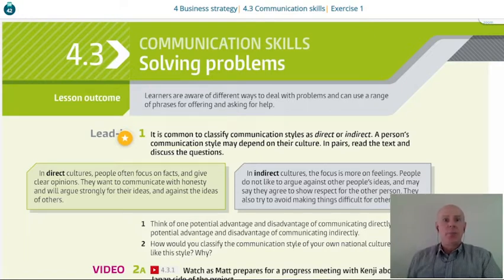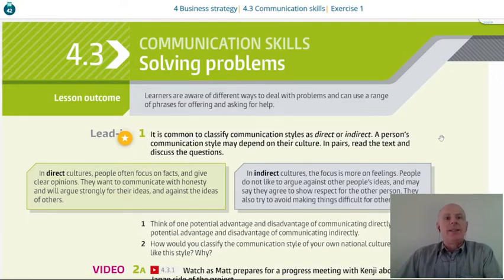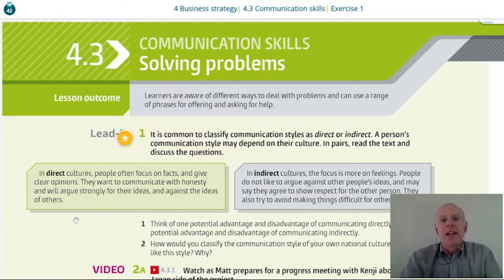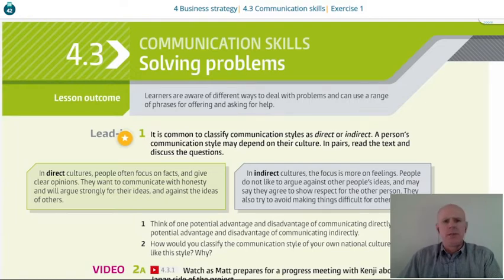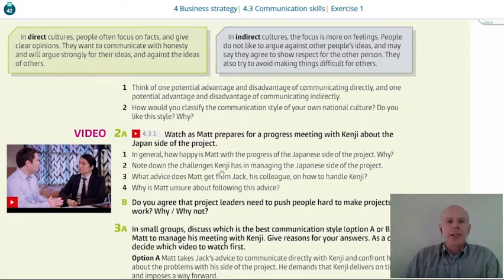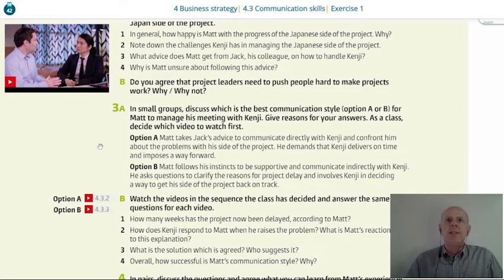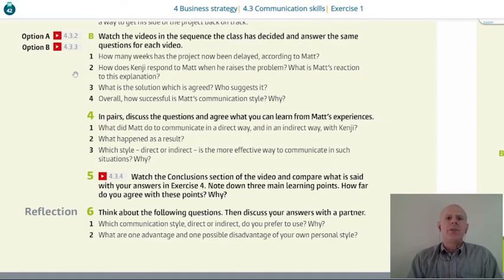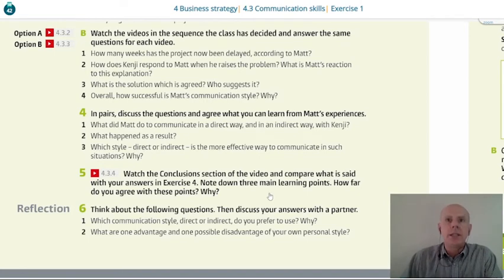Solving problems – Communication skills - Business Partner B1+ Lesson 4.3 Part A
Já aconteceu de ter que tratar de um problema e não saber se fala diretamente sobre o problema ou se faz rodeios para então lidar com a questão? Esse é o tema do livro Business Partner B1+ na lição 4.3. Escreva nos comentários se você é mais do tipo que solta o assunto de uma vez ou se “amacia”!

Para adquirir uma cópia do livro Business Partner B1+

Se desejar aulas particulares ou participar de pequenas turmas de inglês de Business, mande uma mensagem para @xinkensina (direct).

Enriqueça seu vocabulário de inglês.